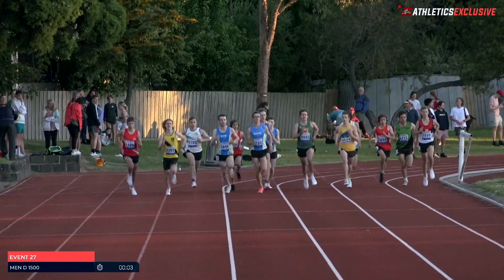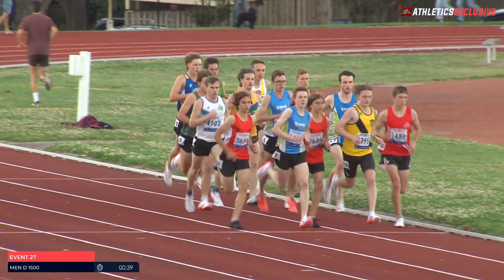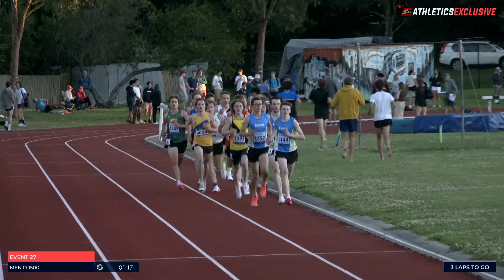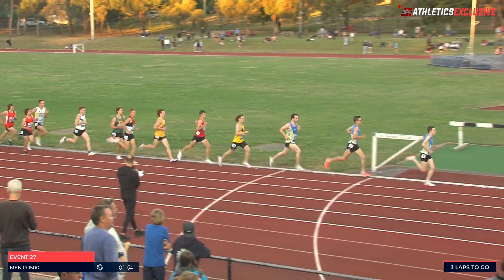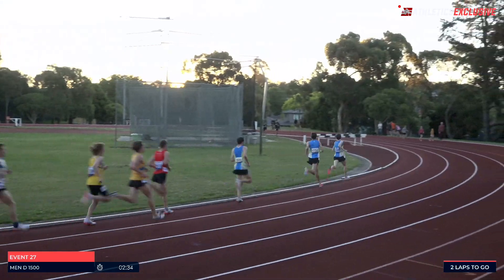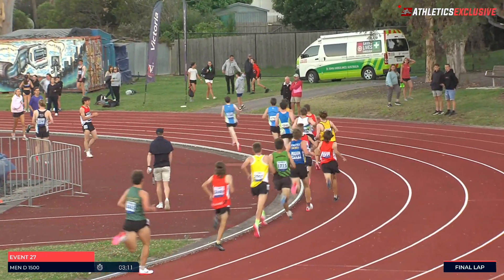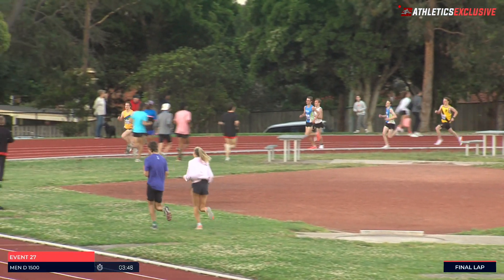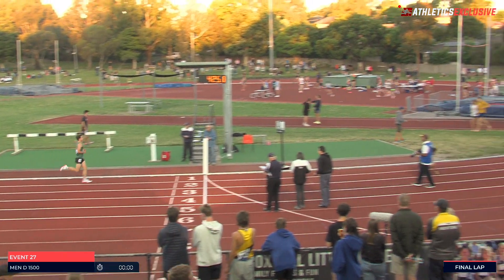VMC 16.12.2021. Men 1500m D race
Men's 1500m D race at Box Hill on 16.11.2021.
Victorian Milers Club Meet #2 for 2021/22 season.